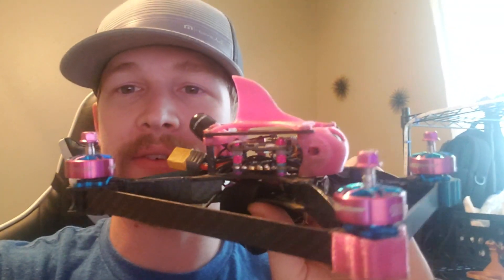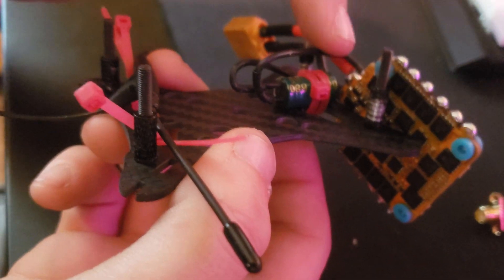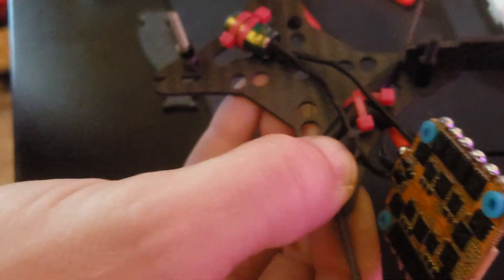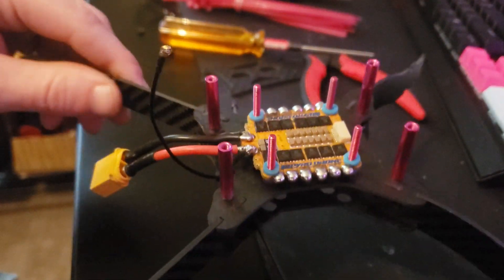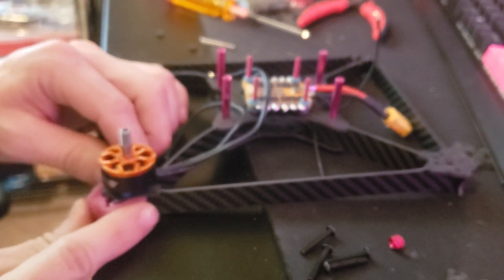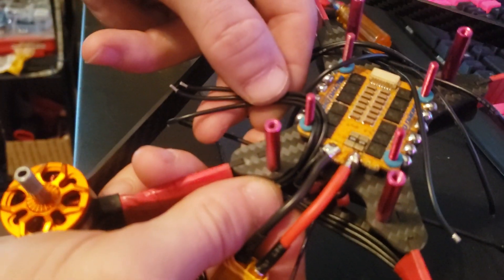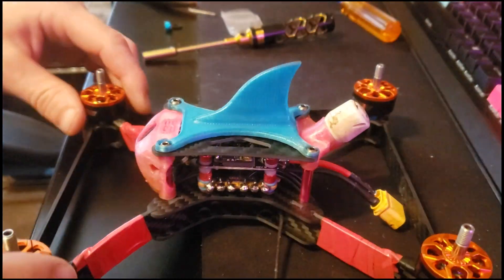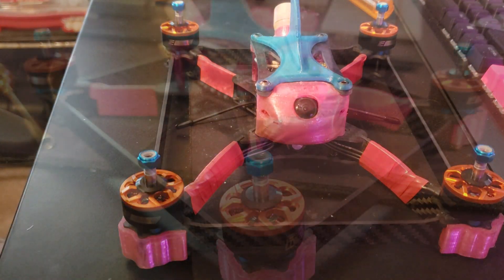Knife Vertical Arm Race Frame Build Tips (Southeast FPV)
So I have been flying this Southeast FPV Knife frame and it has been amazing. I started flying it just to test the vertical arms and their flying characteristics, but I have not yet been able to stop flying it. Many pilots have reached out and asked me how to assemble the frame and have had issues putting it together, so this video is just some easy tips to help you build one from the start.